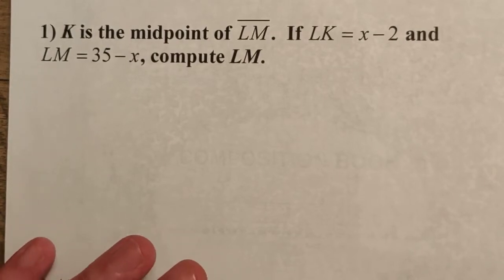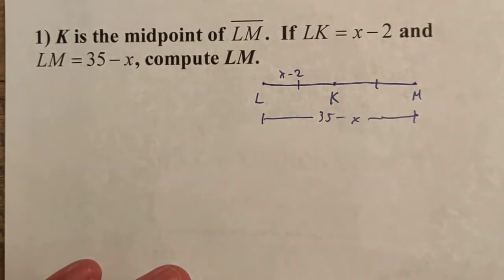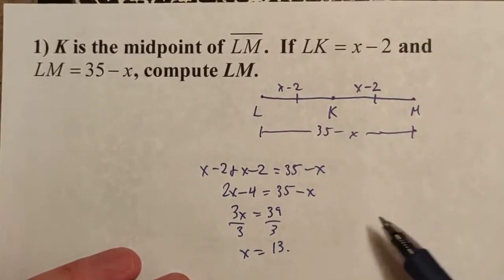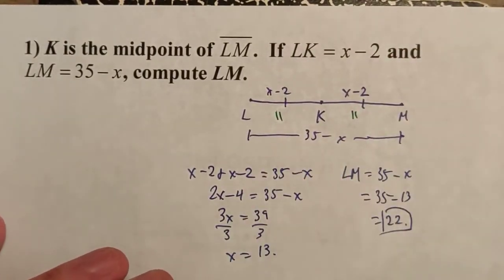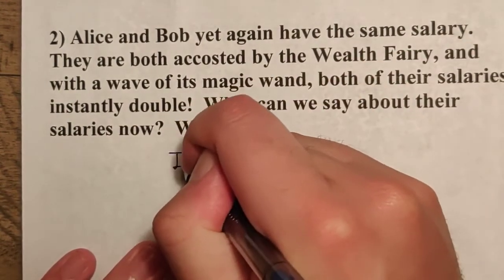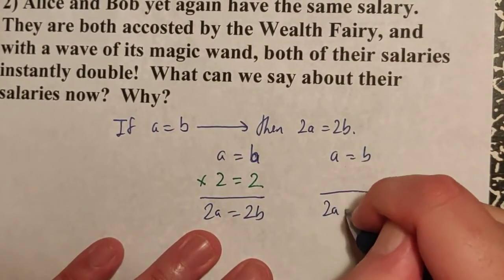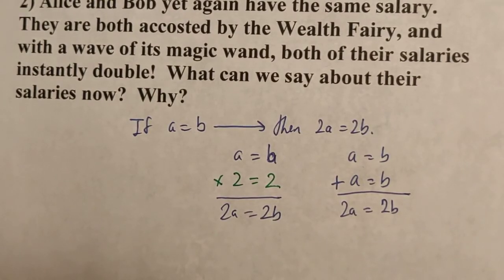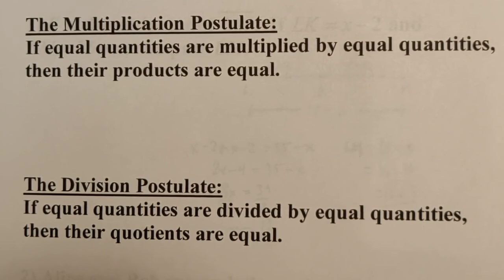Lesson 2-6 Lecture Notes Part I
This is Lesson 2-6: Using the Multiplication and Division Postulates

Features an introduction and rationale for Multiplication and Division Postulates.